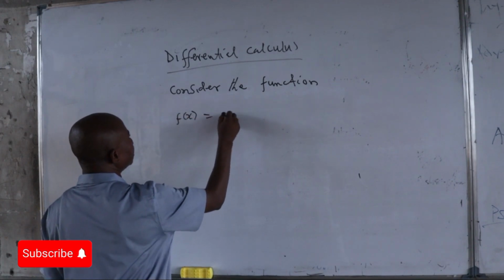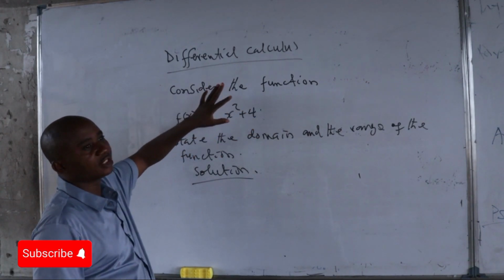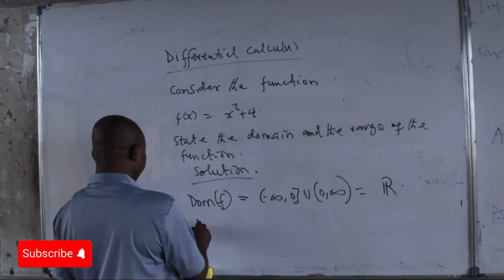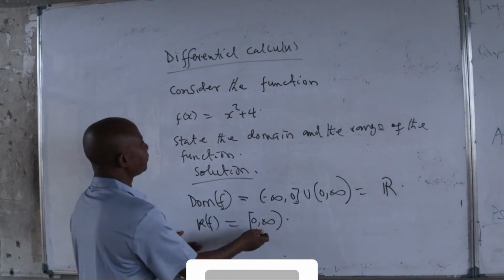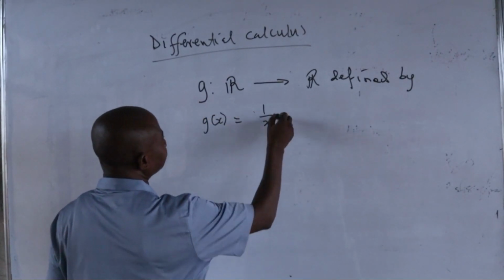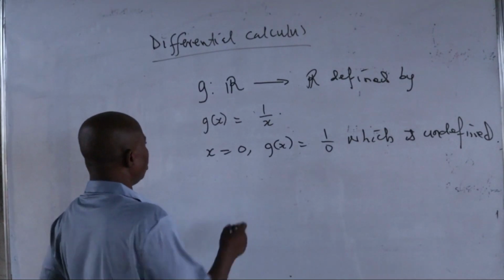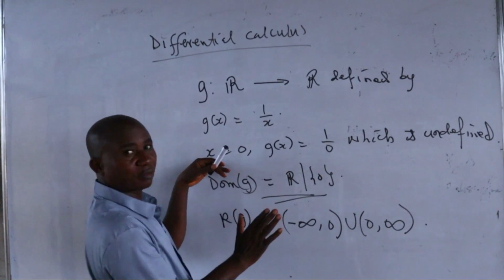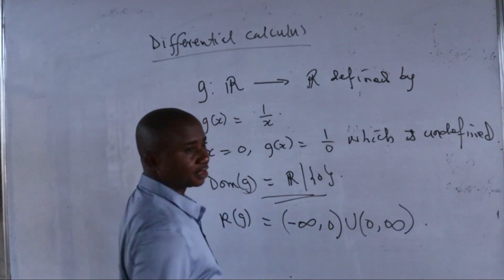FIRST STEPS IN CALCULUS: BASIC CONCEPTS EXPLAINED VII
FIRST STEPS IN CALCULUS: BASIC CONCEPTS EXPLAINED

Description:

Welcome to our introductory video on calculus! In "First Steps in Calculus: Basic Concepts Explained," we demystify the world of calculus for beginners. Whether you're a high school student gearing up for advanced math classes or a curious learner eager to understand the basics, this video is your perfect starting point!

In this engaging and easy-to-follow presentation, we will cover:

- Limits.
- Derivatives.
- Integrals.
- Applications.

Throughout the video, we use clear visuals, animations, and relatable analogies to help reinforce your understanding. At the end, you'll have a solid foundation of these fundamental concepts, setting you up for success as you delve deeper into calculus.
Feel free to drop your questions and misunderstandingsin the comment session.

Join us on this mathematical journey as we make calculus accessible and fun!